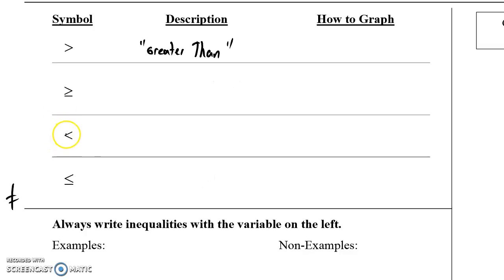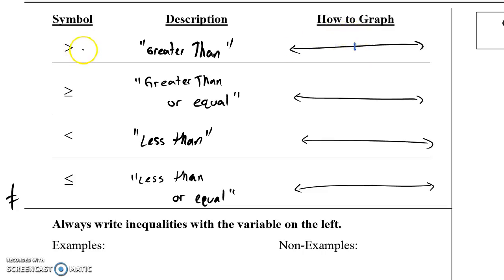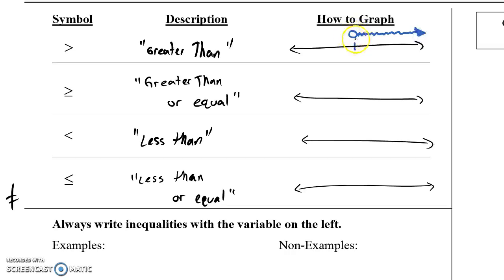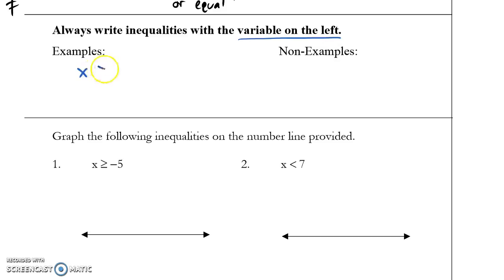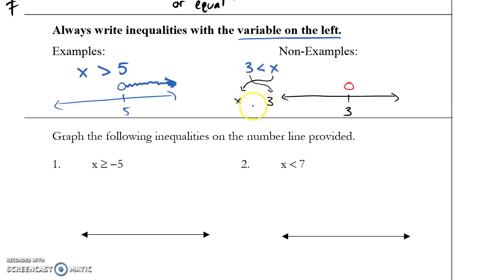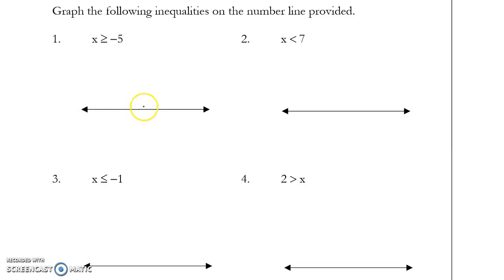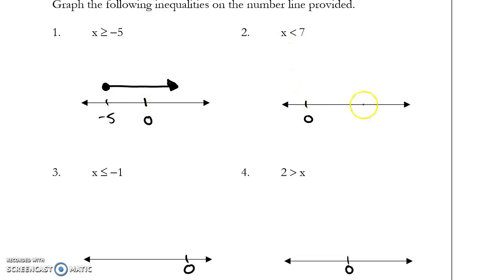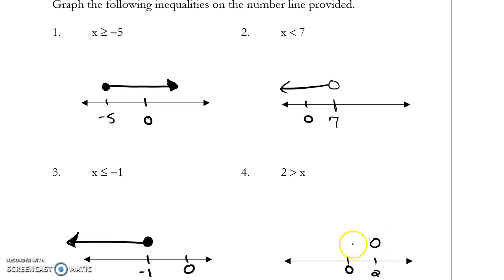Alg U7D1 GraphInequalityNumberLine